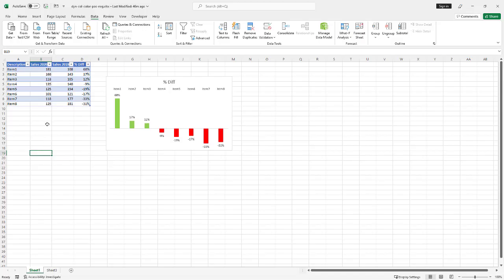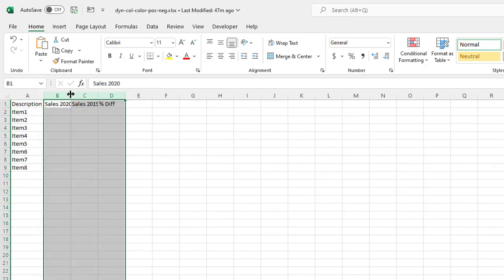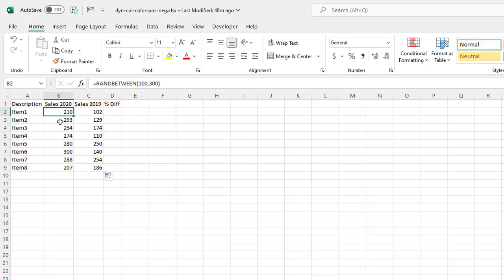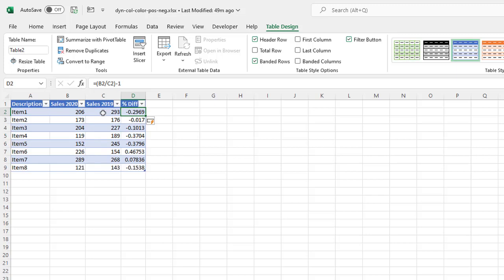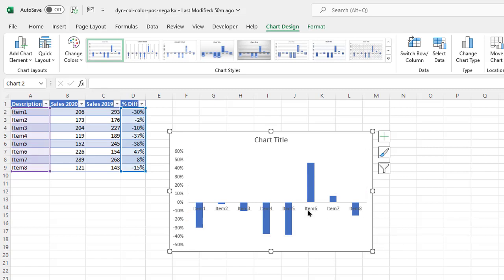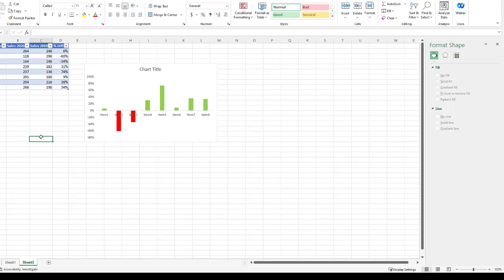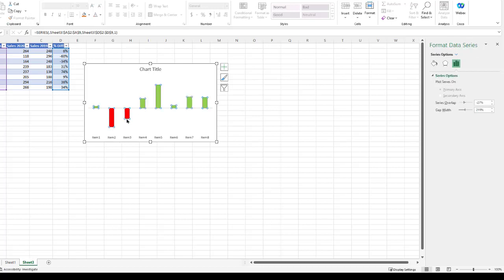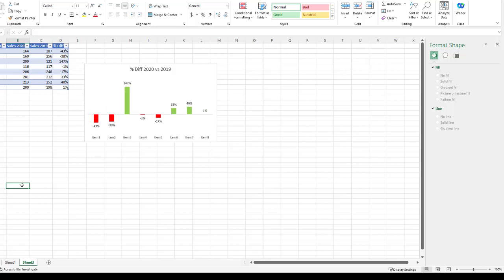Dynamic Column Color for Positive / Negative Numbers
If you're looking for a quick and easy way to add some pizazz to your Excel spreadsheets, you're in luck! With a few clicks of the mouse, you can add dynamic column colors that change based on the positive or negative value of the number.

This is a great way to add some visual interest to your data and make it easier to scan and interpret at a glance. It makes it easier for your audience to quickly understand where they should focus on your chart and make decisions decisively.

Whether you present this in the sheet itself or put into a presentation it’ll be more effective when your using the colors to point out the important parts of your data.